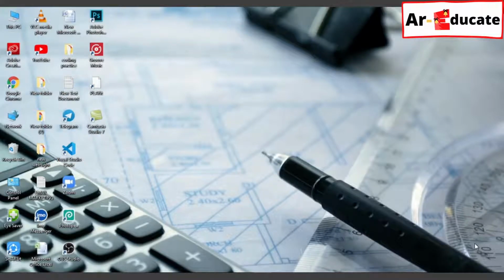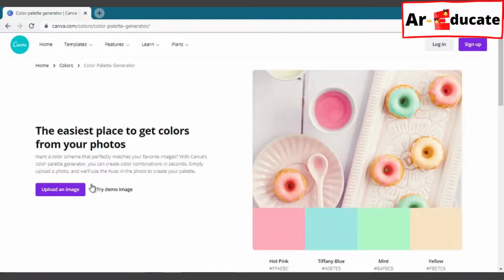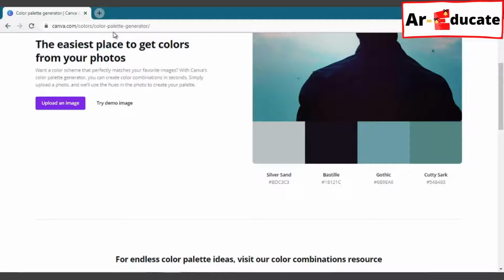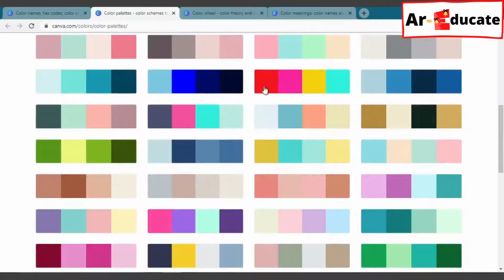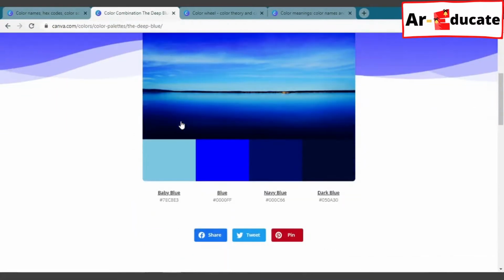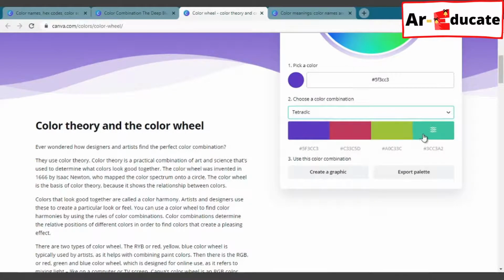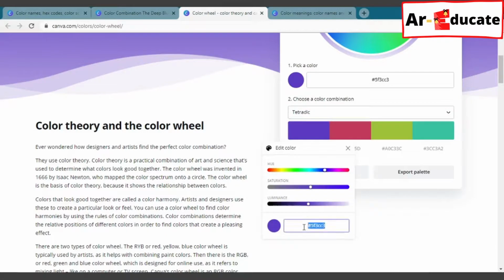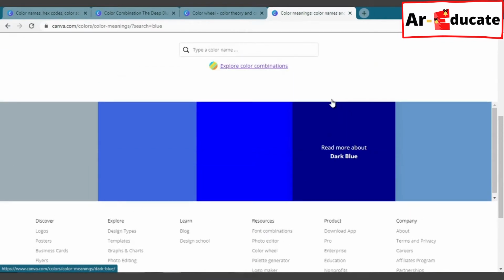How to Generate Color Palette with Canva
Canva may be a powerful and free design tool, everyone can use it to create beautiful visual effects.
Through this channel, I want to introduce Canva to as many people as possible and teach them how to use it to design professional visual effects and graphics to create their personal brand or grow their business.